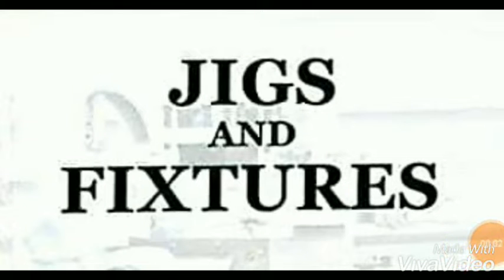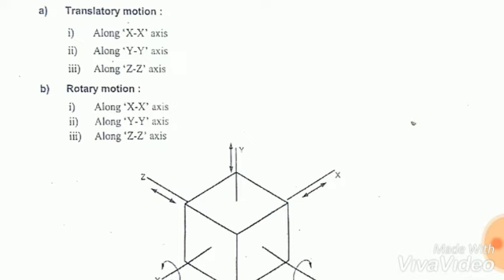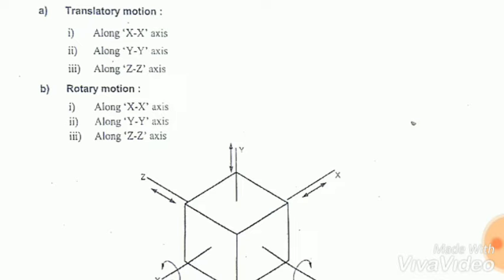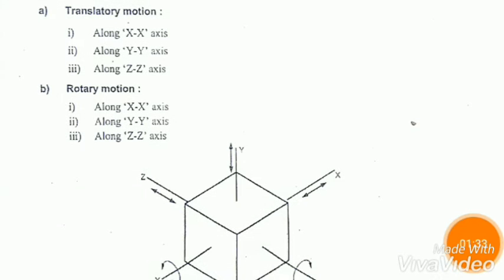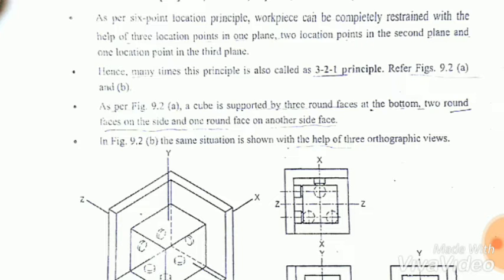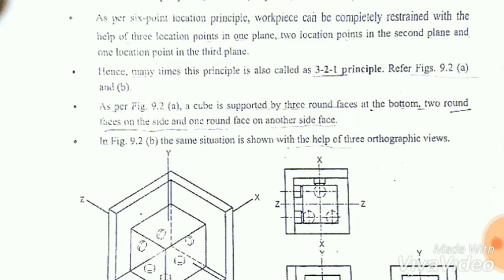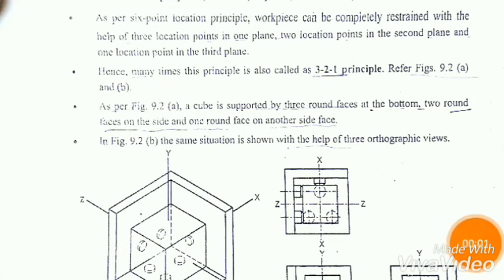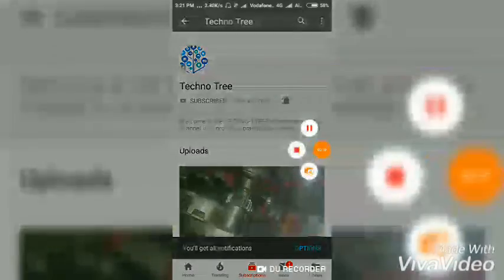Jig and Fixture_3-2-1 Principle_degree of freedom (Ep-2)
# TECHNO-TREE
Mechanical_Engineering_Jigs & Fixture
We are back with a another video on Jig and Fixture_3-2-1 Principle_degree of freedom  (Ep-2)